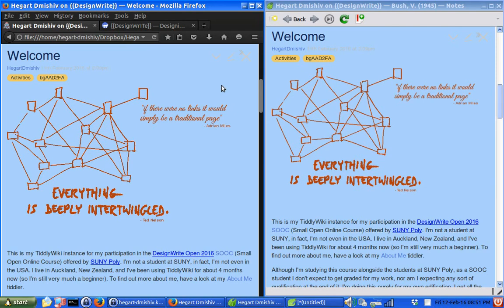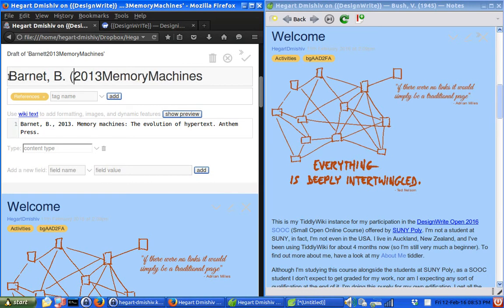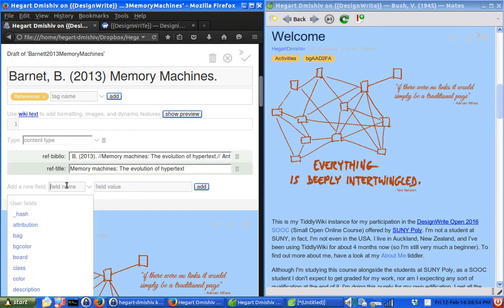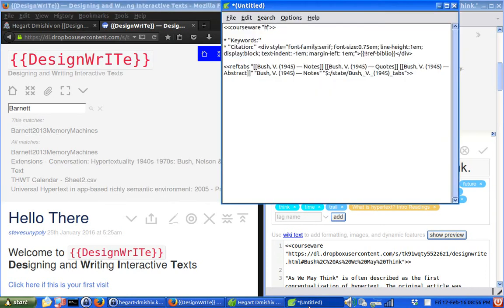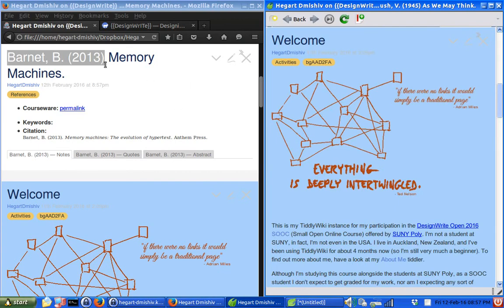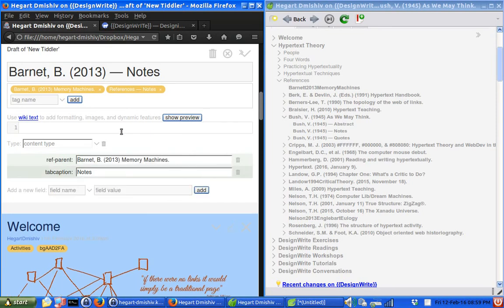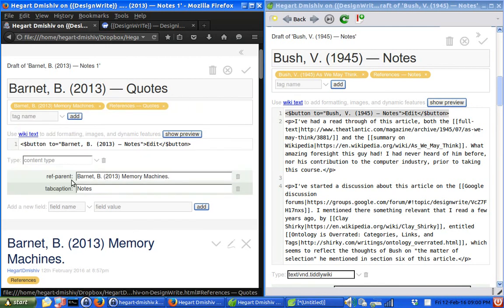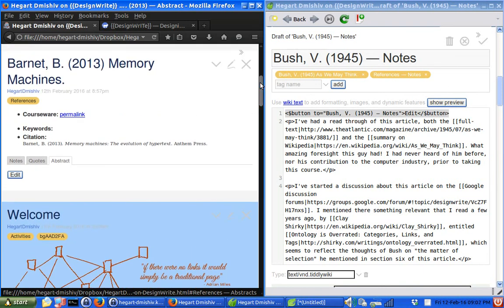Adding a reference to my knowledgebase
In this video I demonstrate how I go about adding a reference to my knowledgebase, as I did for the Notes & Quotes & New Tiddlers exercise on {{DesignWrite}}.

One thing I forgot to mention in the video is that I am using a customised copy of the $:/core/macros/tabs macro, which I have called $:/_Macros/reftabs, and which I invoke using the reftabs macro. This is also the basis for my tabcaption field, so unless you copy my reftabs macro, or make your own, you won't have ready access to the tabcaption field which I demonstrated in the video.